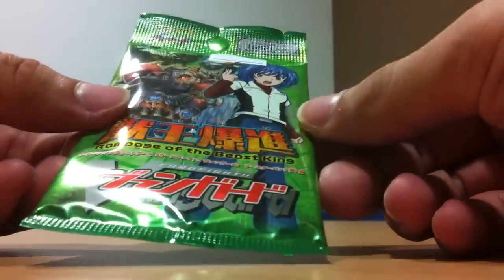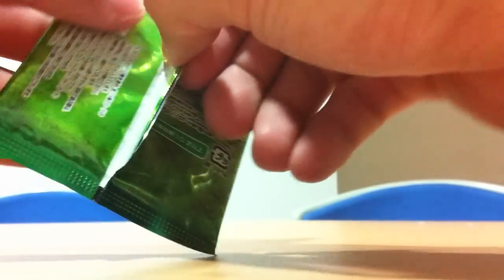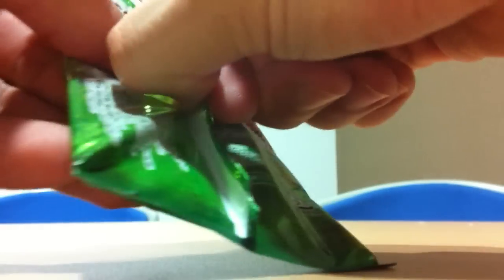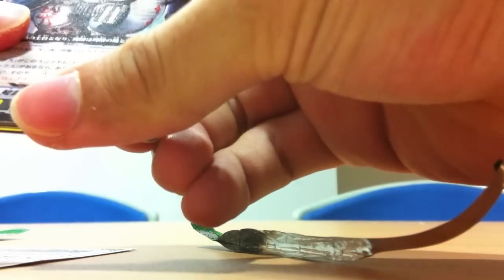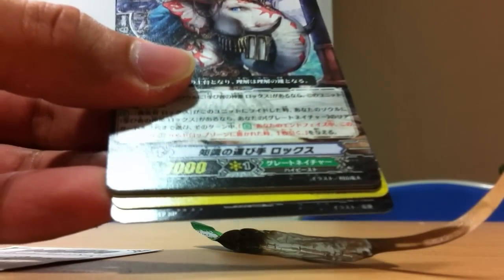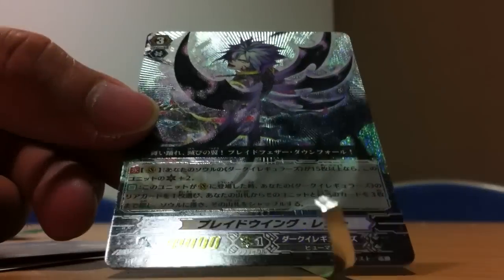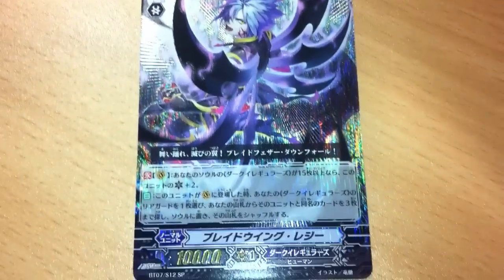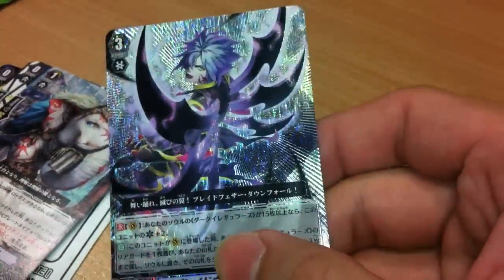BT07 SP Pull!!